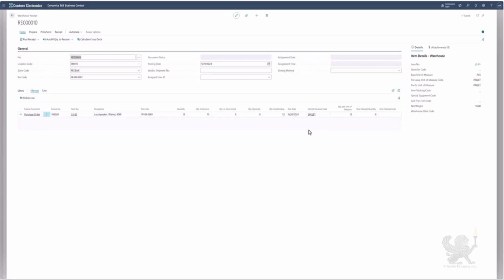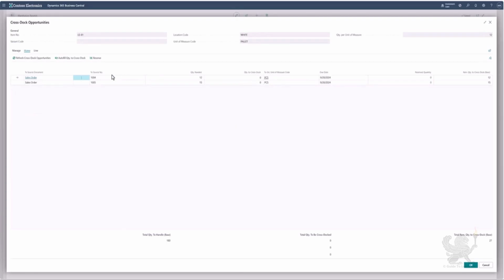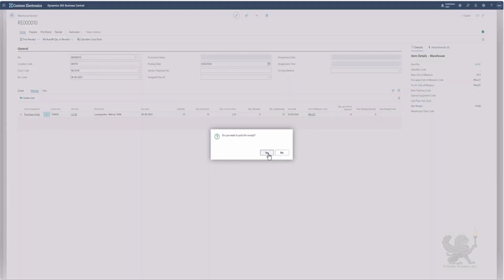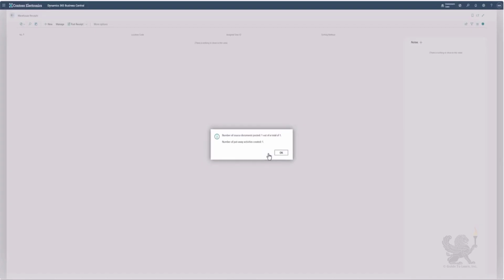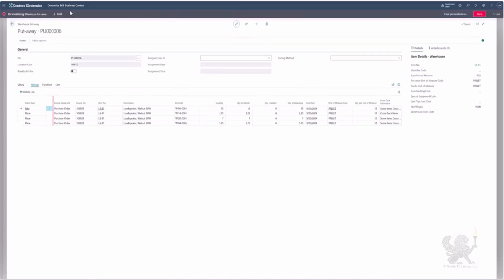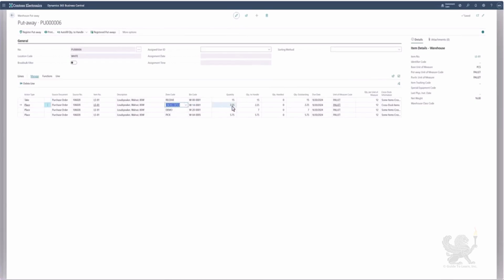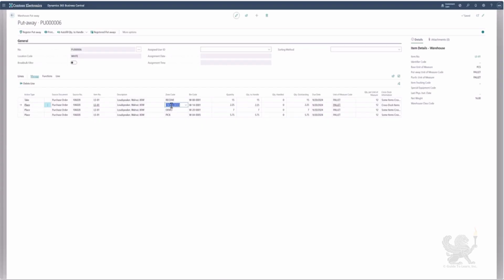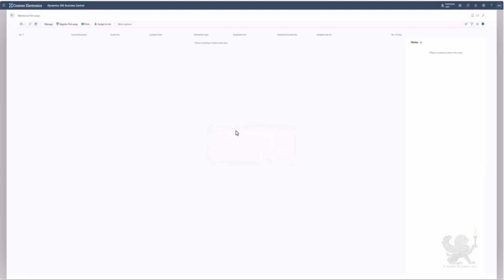Dynamics 365 Business Central — Cross‑Docking Setup Guide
Guide To Cross‑Docking Items in Dynamics 365 Business Central

Learn how to cross‑dock items in Dynamics 365 Business Central, moving goods directly from receiving to shipping with minimal storage time.
This video explains how Business Central identifies cross‑dock demand, links inbound receipts to outbound orders, and helps warehouse teams accelerate fulfillment.

What you’ll learn:
• How cross‑docking works in Business Central
• How inbound documents generate cross‑dock opportunities
• How to review and confirm cross‑dock quantities
• How cross‑dock lines flow into picks and shipments
• How to handle exceptions when inbound quantities don’t match demand
• Best practices for speed, accuracy, and warehouse efficiency

Who this is for:
• Warehouse supervisors & inventory managers
• Supply chain and fulfillment teams